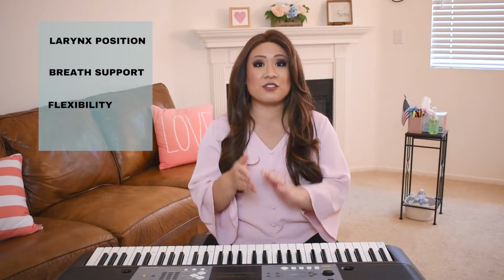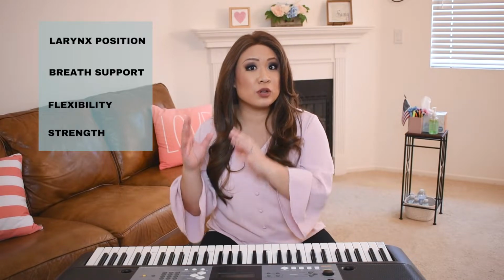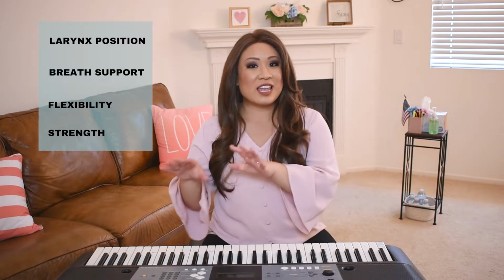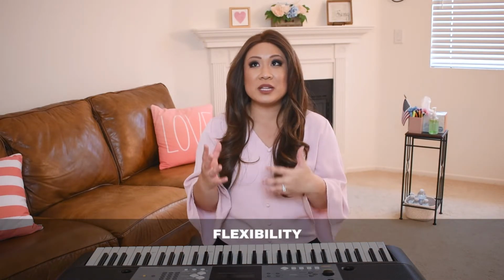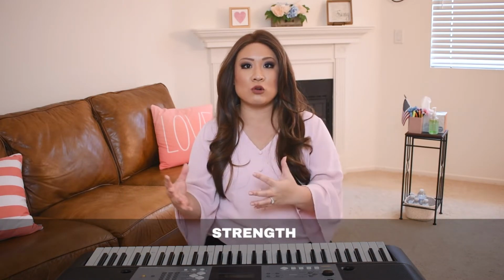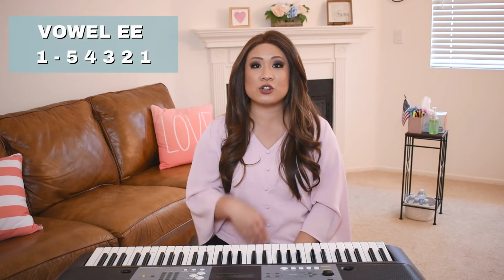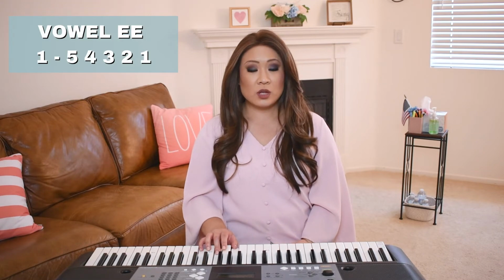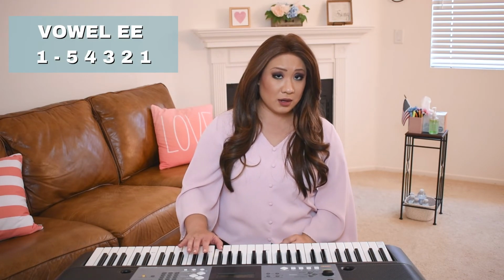How To Sing Higher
FREE 3 Voice Lessons ( 3 days ) Breathing, Vocal Registers, Tension

Trying to sing higher notes can be frustrating if you haven't developed the muscles yet. However, if you've never sung in the upper register on a regular basis, of course, it is going to be difficult to go straight to singing a song with high notes. It takes time to develop and your vocal folds need time to stretch over time. Once you are able to expand your range, you'll be able to sing more songs whenever you want, however you want. It does effort and practice to reach this goal.

In this video, I explain what it takes to sing higher notes without straining your throat.

Email List
Get exclusive content that I won't share anywhere else, like downloadable PDFs, singing tips, giveaways, studio announcements, voice lesson availability, performances, and more.

RESOURCES
Private Voice Lessons